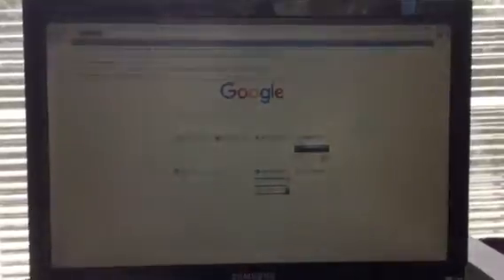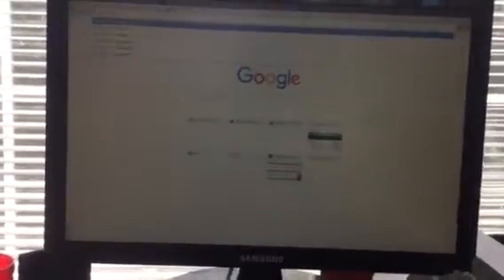Dyson has corded vacuums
In the video i uncovered a cord lie the shark rotator powered lift away and the shark rocket deluxe pro cords were not wrapped because. THE HAVE NO CORD WRAPS. The vacuums need to have cord wraps in order to no struggle to not use a vacuum